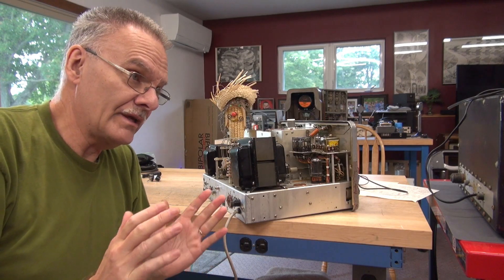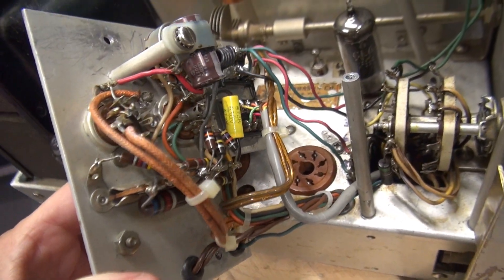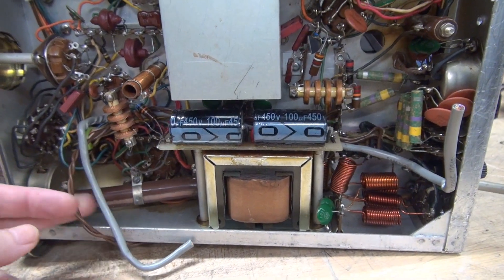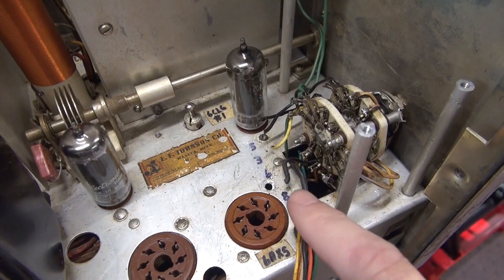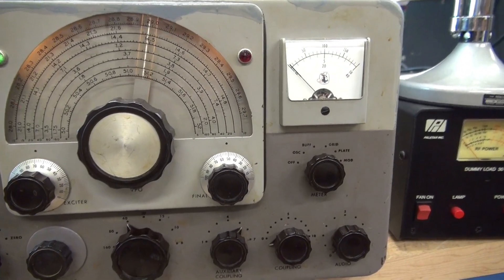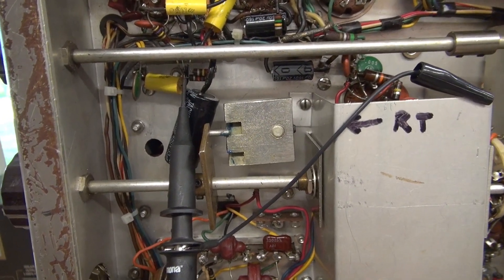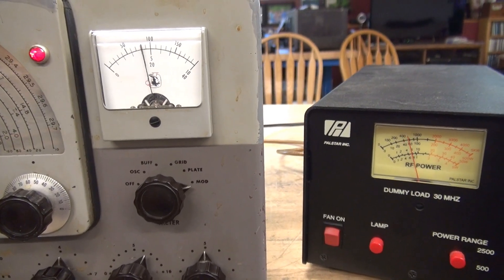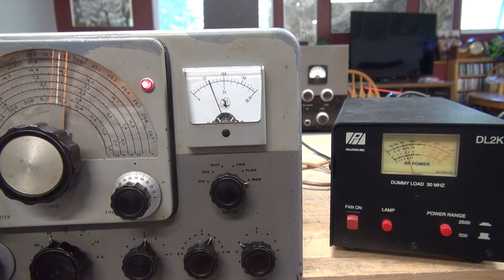King Kobbler modifies Johnson Viking Ranger II Tube ham Radio Transmitter another Kob job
Here we go again! Someone decided they were smarter than the Johnson company engineers. Transmitter was shipped to my shop for de-kobbling. This ones going to be a challenge. Lots of mods, clutter. This transmitter has made its rounds to a few shops. The Kob Job was a bit much for them to deal with. So, it finally ended up here. A real shame seeing what becomes of these fine transmitters in the wrong hands. I spent a week with it, returning the transmitter to the print. Unfortunately its cosmetic condition is pretty poor.  So, the repair cost exceeded its value. I keep wondering why. However, these radios have been out there for over 60 years, allowing time for Kobblers to make improvements!  Lots of these projects out there. A good source of shop income plus source of income for the shop.